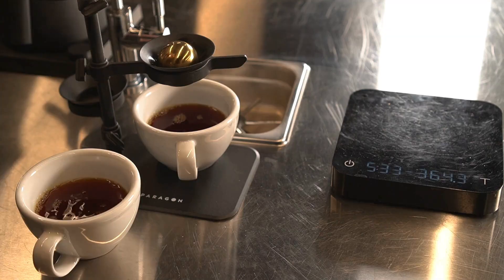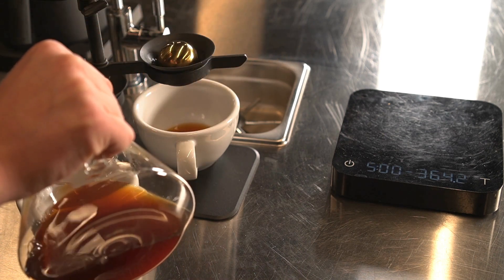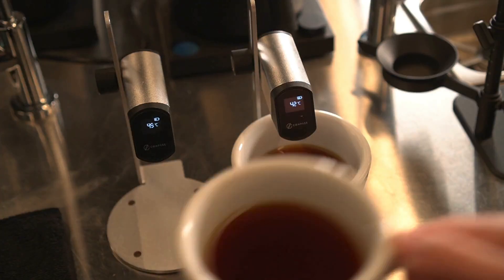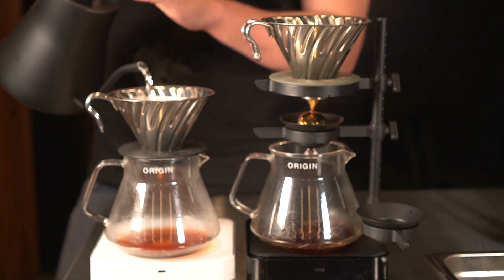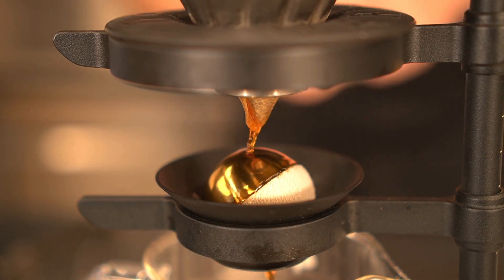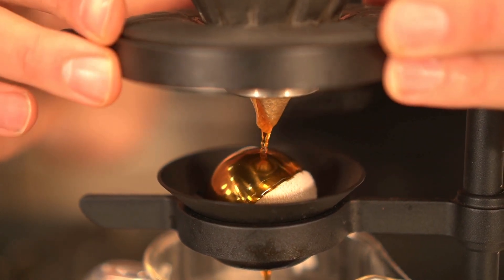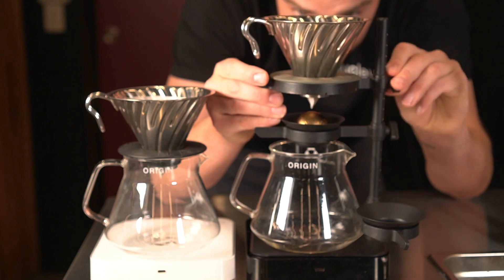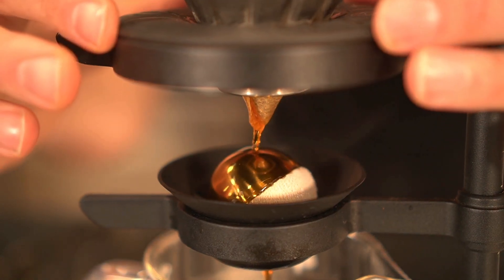Extract chilling vs Post-Extract Chilling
Since the introduction of extract chilling techniques, many people have experimented with different ways of using it. But does extract chilling POST extraction impact coffee?

Two-time World Barista Championship finalist, Hugh Kelly compares chilling both during coffee extraction and post-extraction, to demonstrate that using chilling techniques after extraction is complete has little to no positive influence on coffee's flavour expression.

00:00 Introduction
00:29 Typical pour over, with and without post-extract chilling
00:57 Temperature consistency, and initial impressions
01:24 Additional impressions from third parties
01:59 Comparison of extract chilling vs post-extract chilling
02:47 Why chilling during extraction is important
03:09 Where volatile aroma compounds are lost
03:33 Chemical differences and drinking temperatures
04:08 Outro